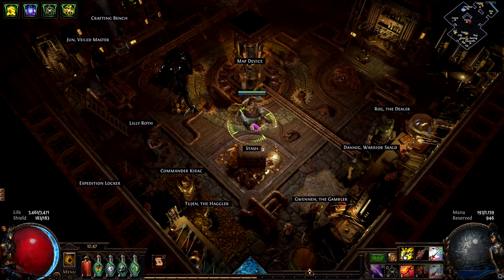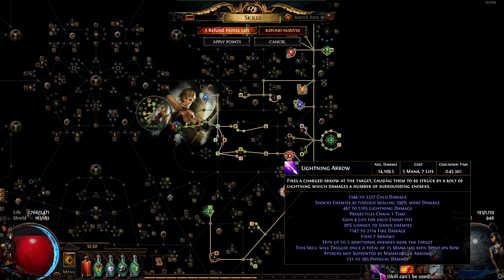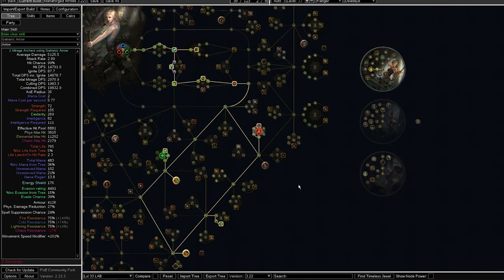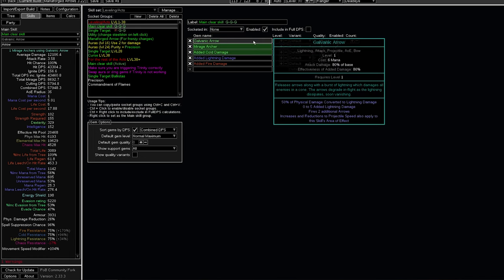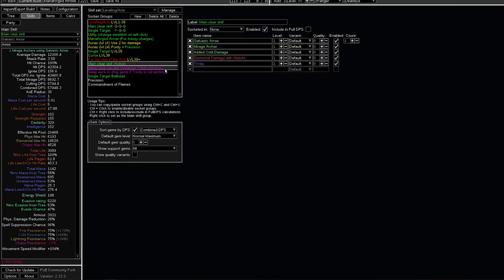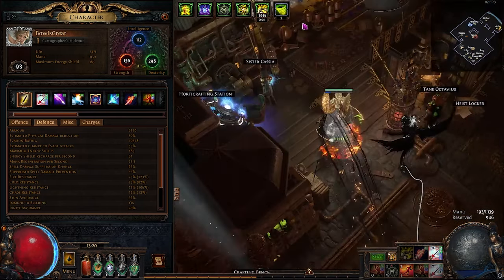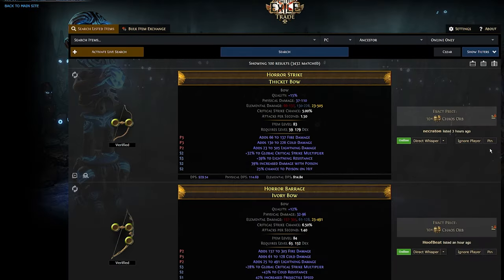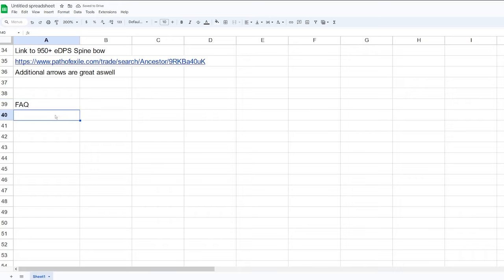[POE 3.22] Tornado Shot Manaforged Arrows Deadeye | INSANE Mapper | Beginner Build Guide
Path of exile 3.22 Trial Of The Ancestors

Here is my beginner build guide for the tornado shot manaforged arrows build. I think the mechanic is easy to understand for new players. The build is very good at mapping.

Transitioned into Tornado shot after the campaign, great mapper, no need to aim. Using life mastery and -mana cost of skills on rings to reduce mana costs.

Chapters:
0:00 Manaforged Arrows Mechanic
03:17 PoB Acts
07:45 Leveling Gems
13:33 Gearing